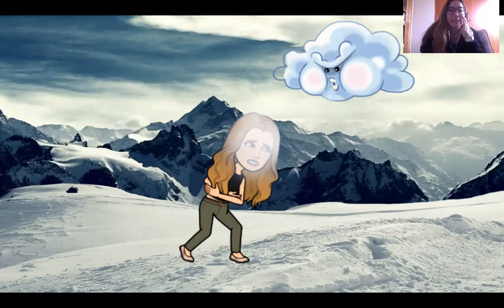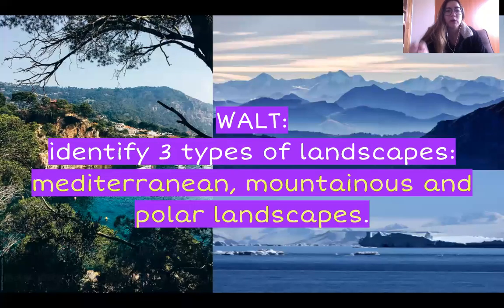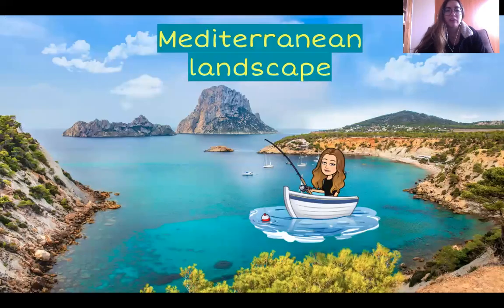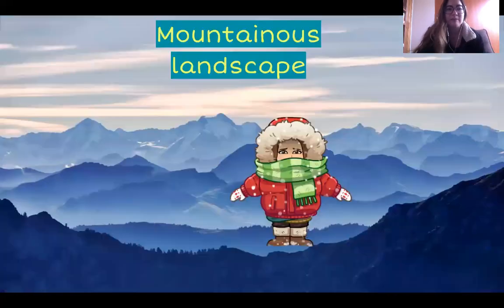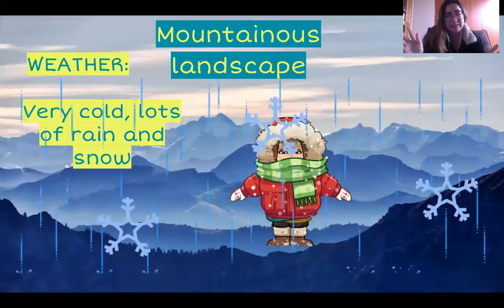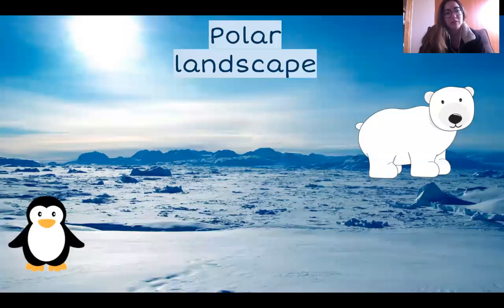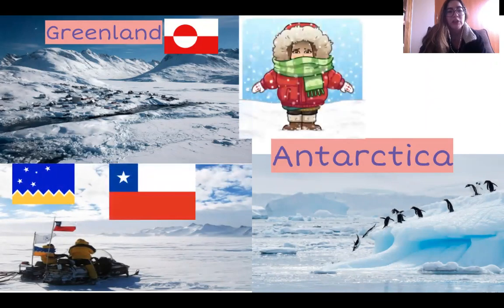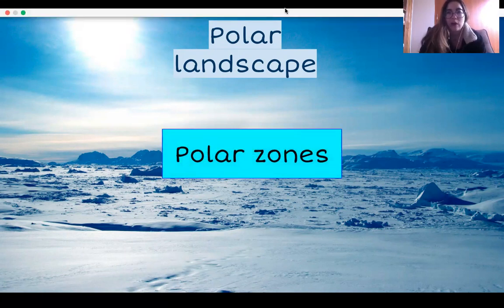Mediterranean, mountainous and polar landscapes